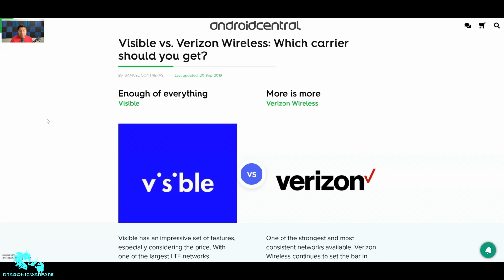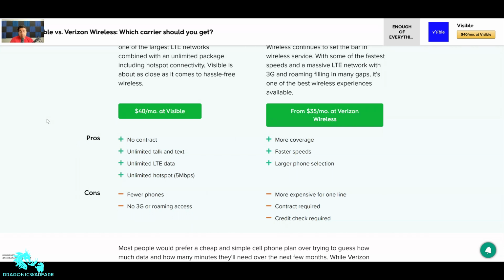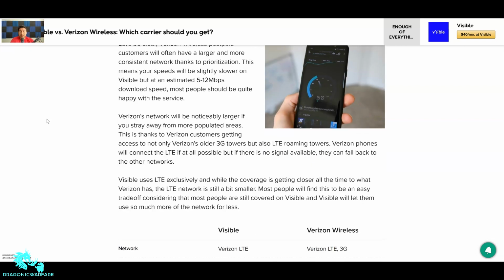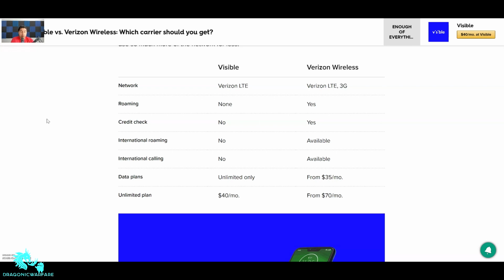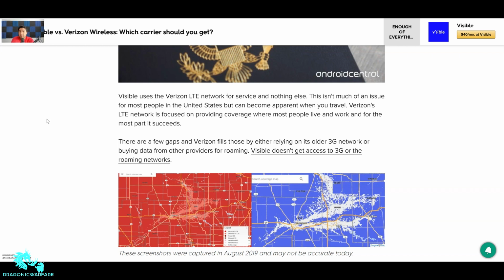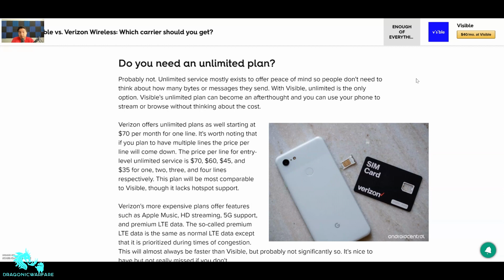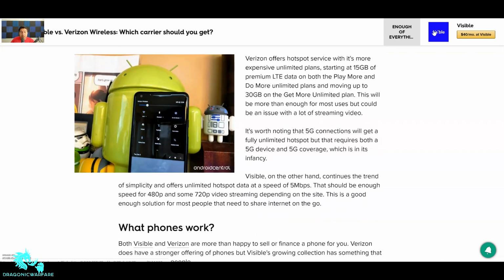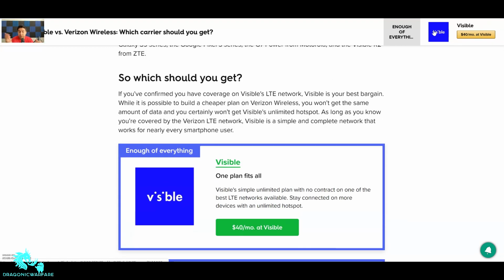Visible Wireless VS Verizon Prepaid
In today video i will be doing a video comparing both visible wireless and verizon wireless prepaid and which one is better. Price and overall better value.